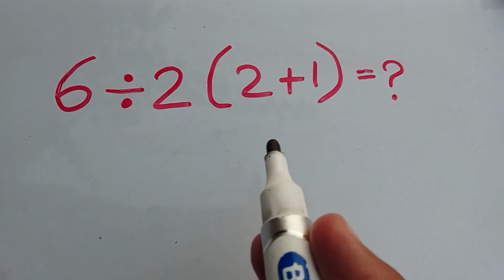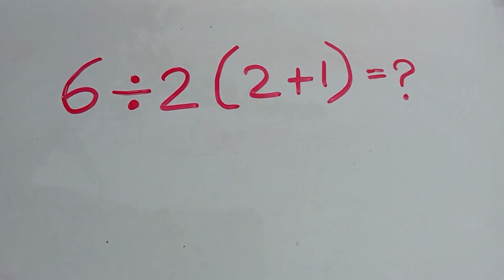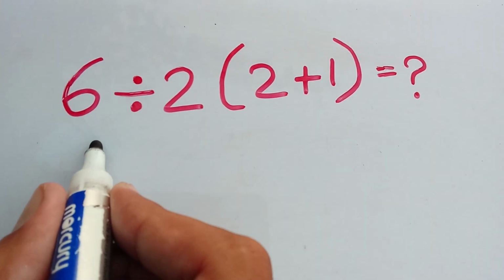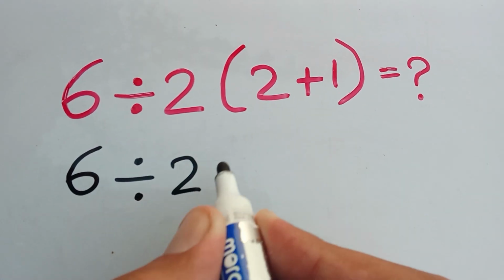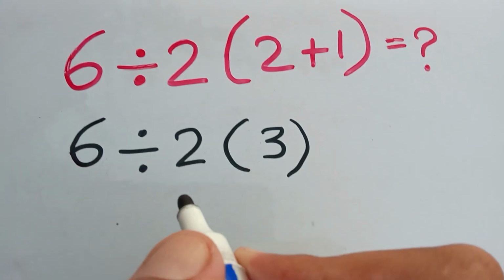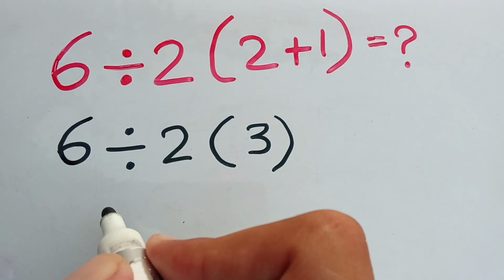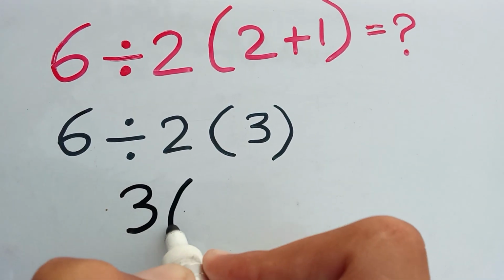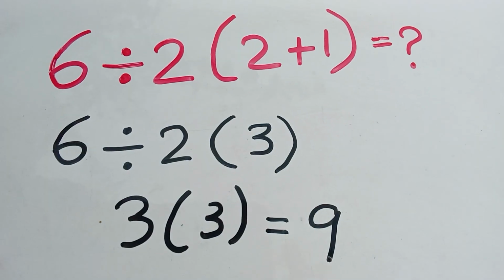“Easy But Tricky PEMDAS Question 🤯 | Order of Operations Explained